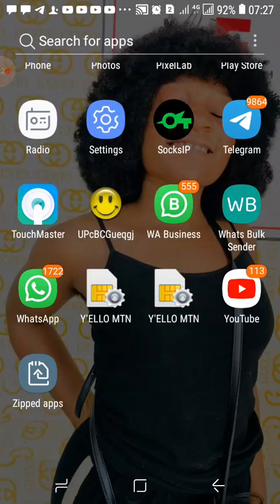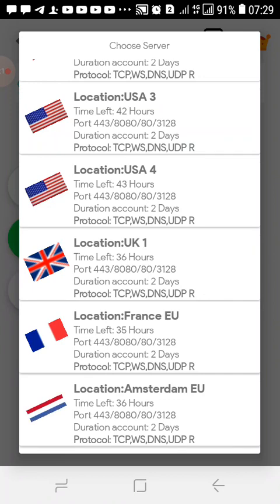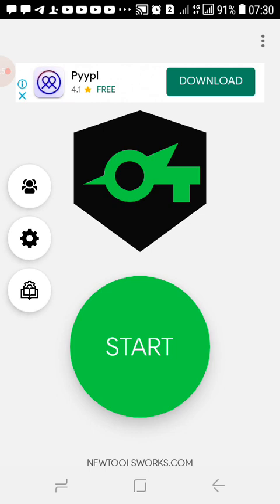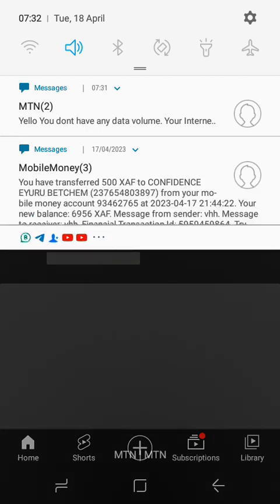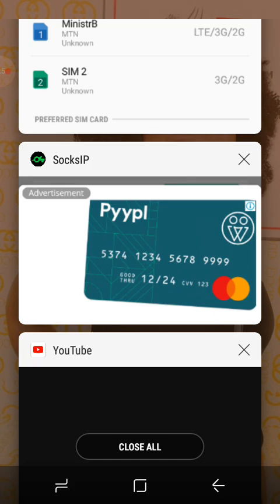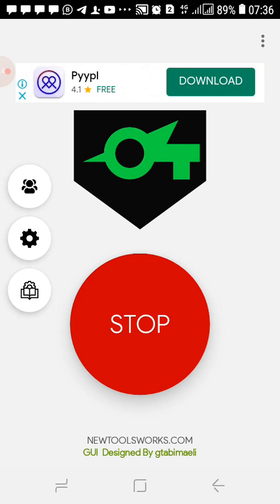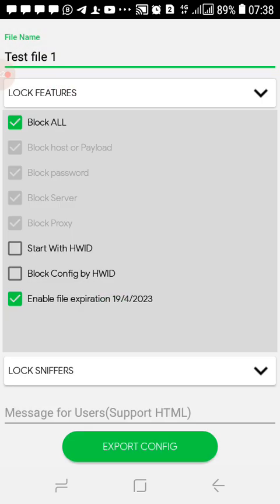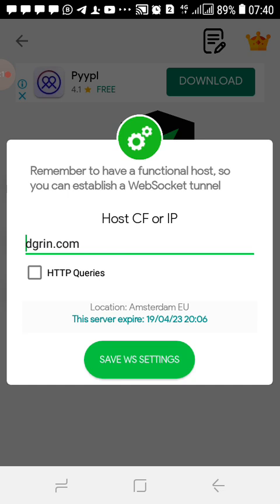HOW TO CREATE SOCKSIP FILES